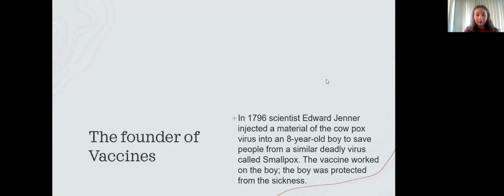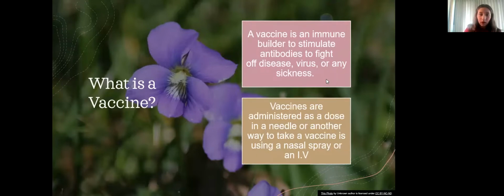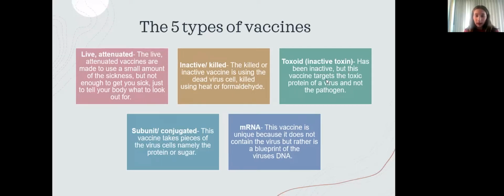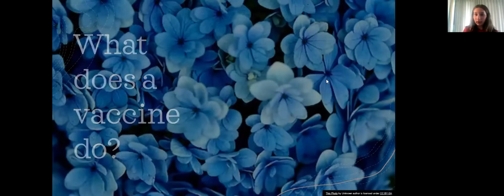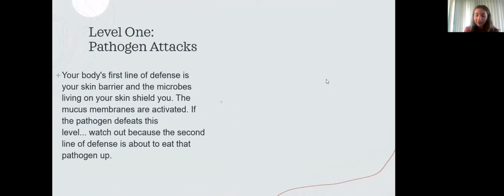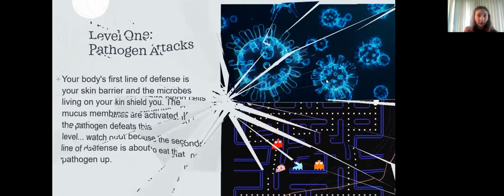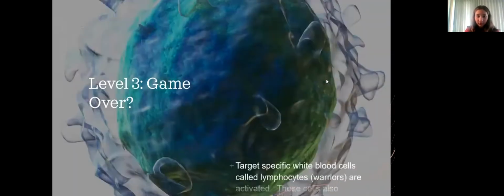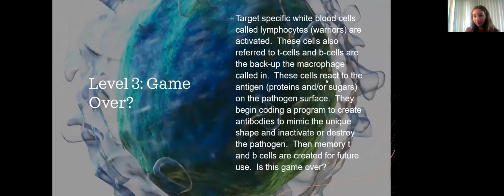STEMinista STEM Show Emma